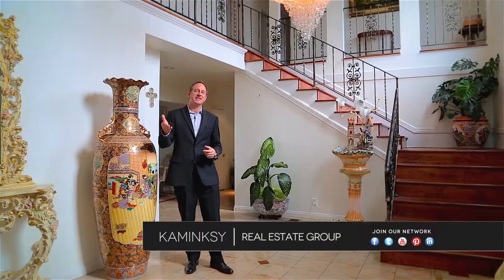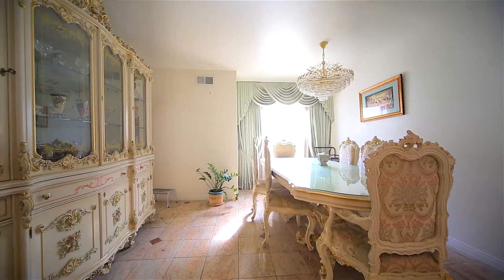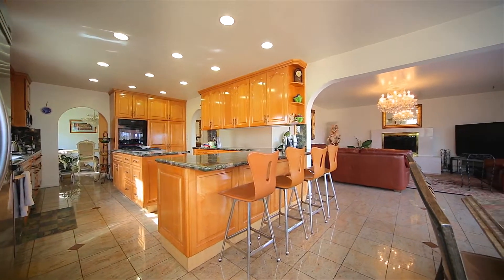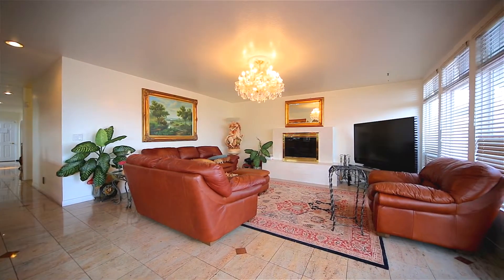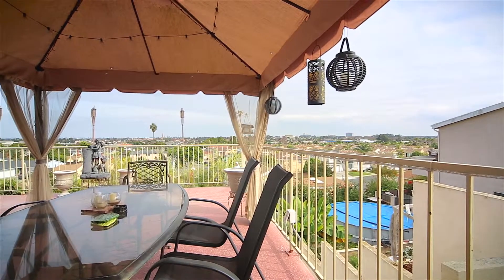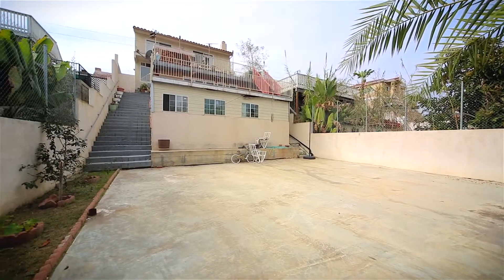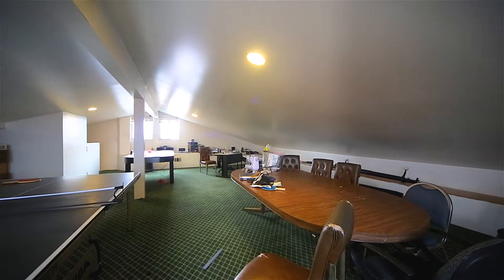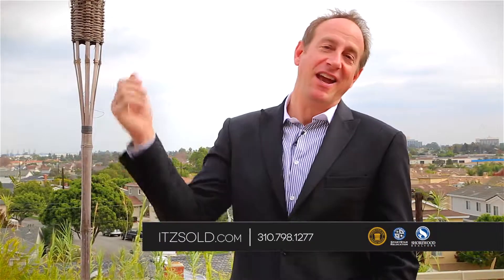Touring a $2,090,000 Palace-like Home with Game Room and Rooftop Deck in Redondo Beach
Today we tour this grand palace-like home with TONS OF SPACE for activities in Redondo Beach, California.

Entering this home feels like a grand palace, with a gorgeous crystal chandelier that sparkles in the sunlight and guides you up a beautiful staircase to all of the bedrooms

This home has 4,034 of livable sqft, 5 bedrooms, 3 bathrooms, a massive media room, 3 balconies, a huge deck, and even a 3 tiered yard for entertaining or relaxing!

There is granite flooring and maple hardwood throughout the home as well as granite counter tops. The second level has 2 bathrooms and 4 bedrooms with large windows that bring in a lot of natural light. The master retreat, is very large, with a walk-in closet, built-in storage space/vanity, sitting area and en suite bathroom. The bathroom has a soak tub, shower, double sinks and built-in storage for towels or other bathroom essentials. The top level has a great space that can be used as a media room, craft room or game room. There is ample space, room for storage and even a wet bar. The bottom level, has a grand entrance, sitting room, formal dining room, bedroom, bathroom, family room, large kitchen, breakfast bar and eat-in kitchen area. The kitchen and family room open up to a large deck that is basically an extension of the space and living area and has beautiful views of the mountains and neighborhood below!

200 S. Prospect, Redondo Beach, California

Touring a $2,090,000 Palace-like Home with Game Room and Rooftop Deck in Redondo Beach Presented by Kaminsky Real Estate Group .

About Ed Kaminsky
Year after year the Kaminsky Real Estate Group is recognized as one of the top real estate teams in America. Their team is here 24/7 to assist you with your home buying and selling needs from start to finish. Ed Kaminsky has been serving the South Bay and greater Los Angeles communities since 1987. And he is here to help you navigate the Los Angeles South Bay Real Estate market with the deepest level of discernment and commitment. Every approach is personalized and presented with the highest level of authenticity and artistry.

Your home deserves one of America's top 100 South Bay Real Estate teams!